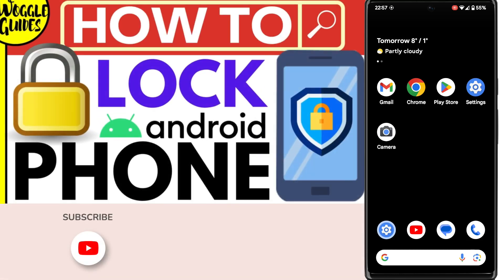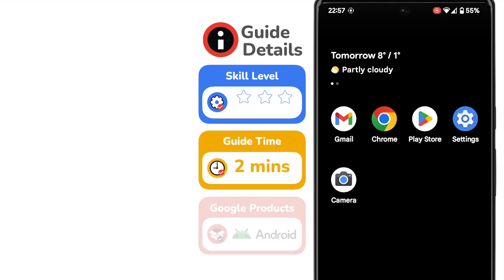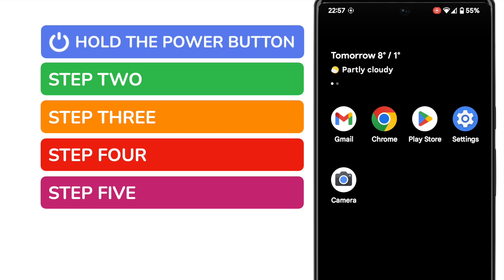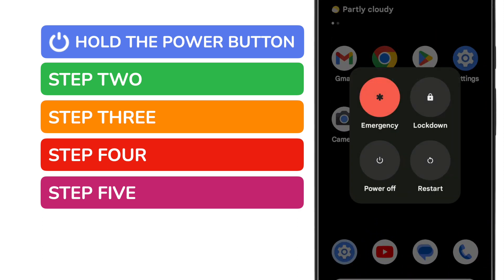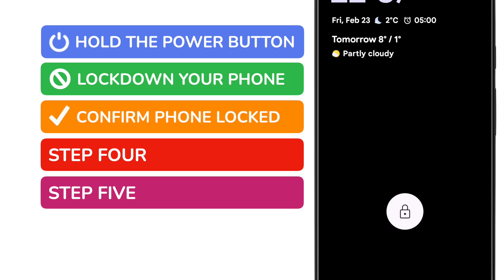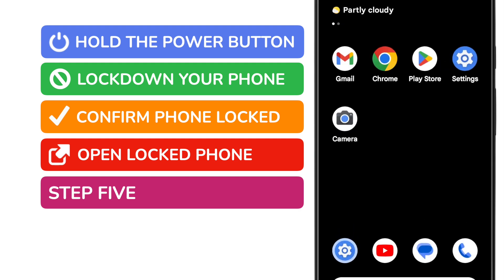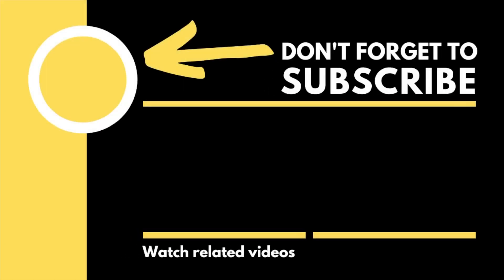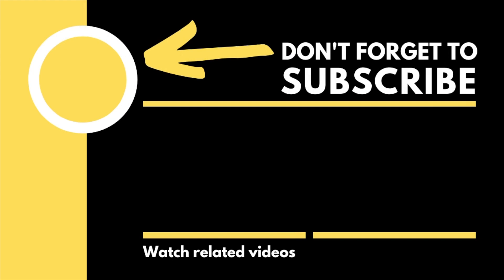How to lock screen on Android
In this guide, I’ll explain how you can quickly lock your Android phone.

*🕔  Key Moments*
00:00 | Introduction
00:99 | How to lock your Android phone
01:05 | Wrap up